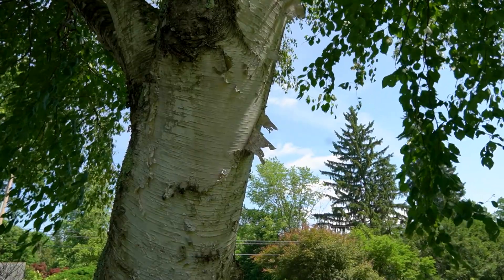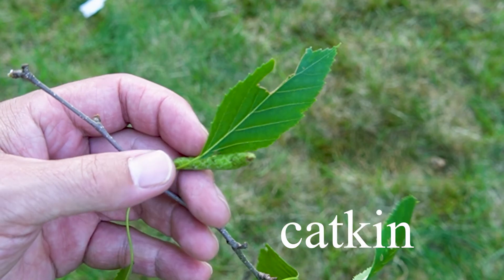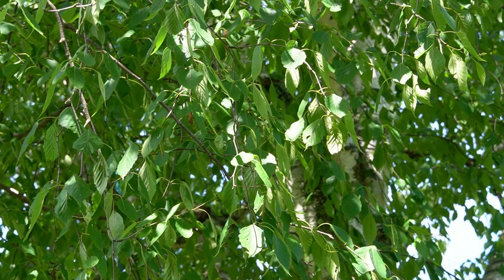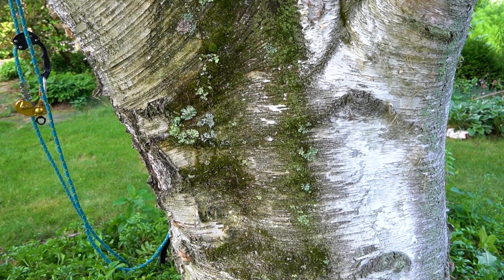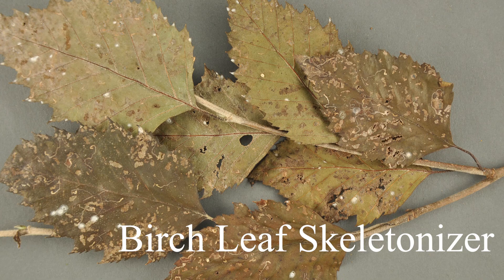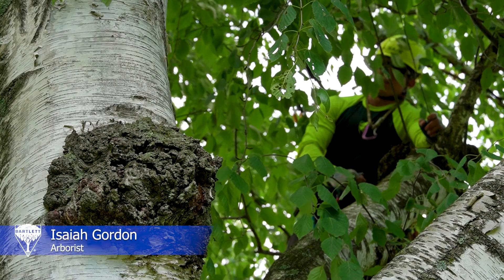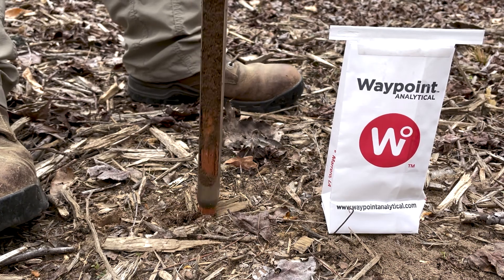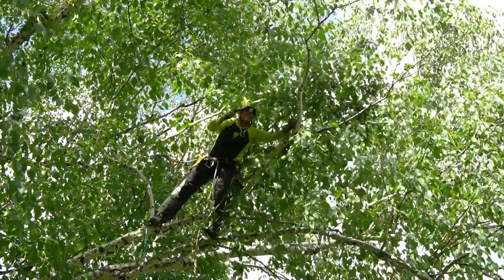Paper Birch (Betula papyrifera)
Join us as we explore the captivating world of paper birch, also known as white birch. With its distinctive peeling bark and graceful form, this tree is a true standout in any landscape. But its beauty is just one aspect of its appeal. In our comprehensive guide, you'll learn about the culture, concerns, and management of this species, including its tolerance for a variety of soil types and its role in supporting wildlife.

Whether you're a seasoned arborist or simply a lover of trees, our guide will provide you with valuable insights into how to care for and maintain paper birch throughout the year. And if you're looking for expert pruning tips and more, be sure to visit our With decades of experience in the tree care industry, we're your go-to resource for all things arboriculture. Don't miss out on the opportunity to learn more about this magnificent tree and its role in our natural world!